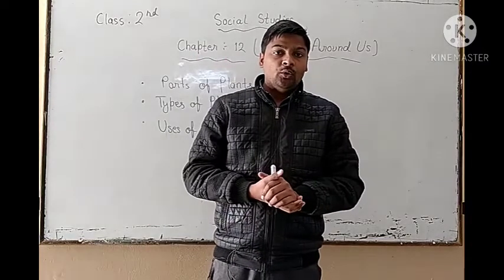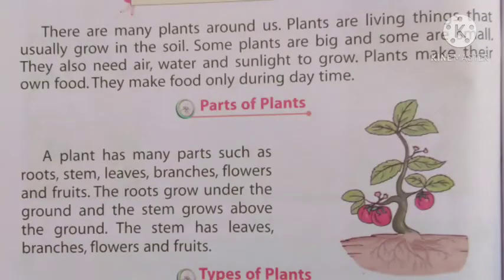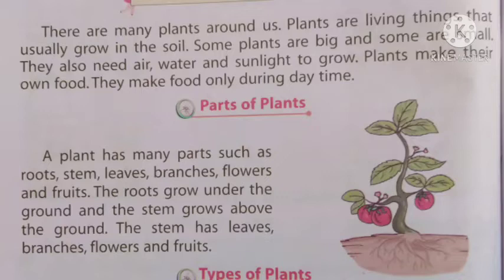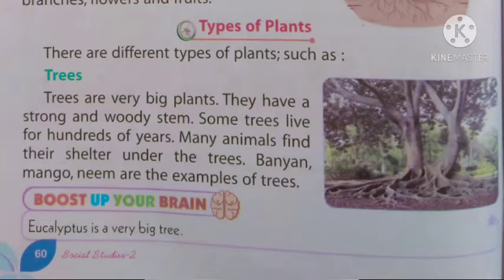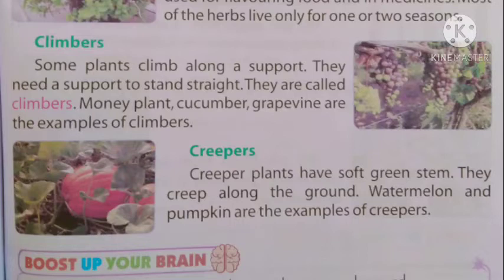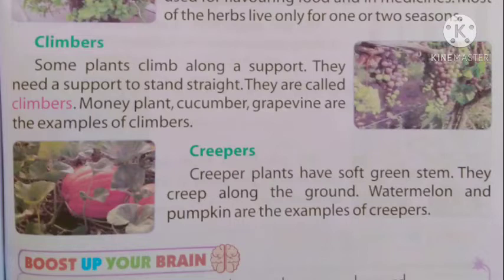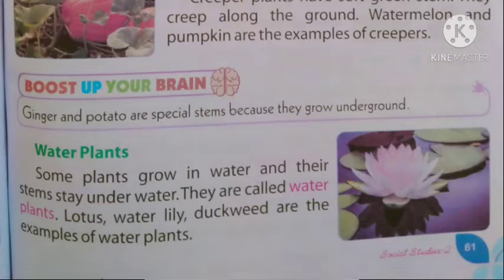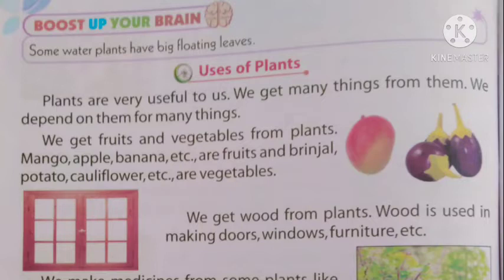Class 2 Social Studies Chapter 12(Plants Around Us)